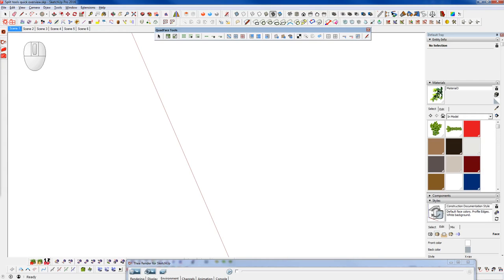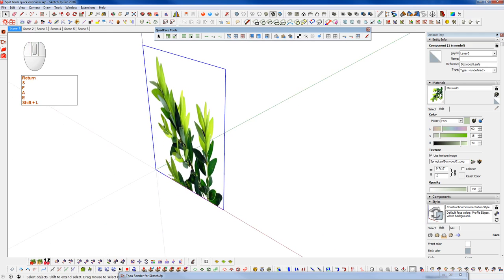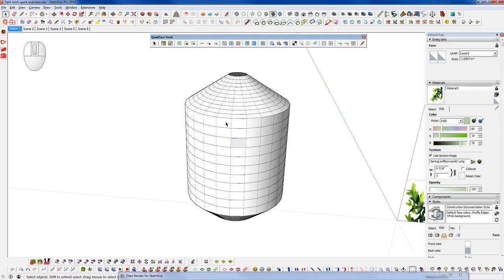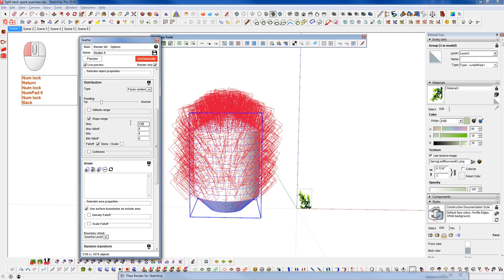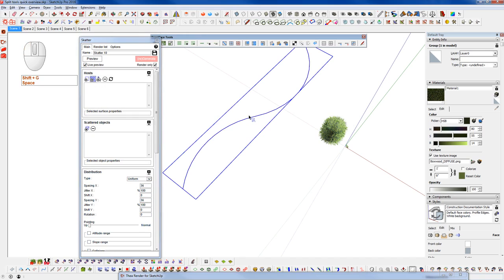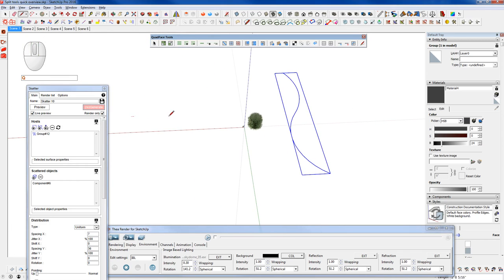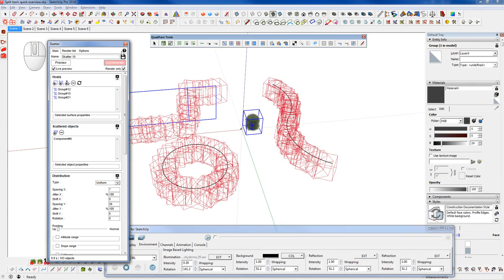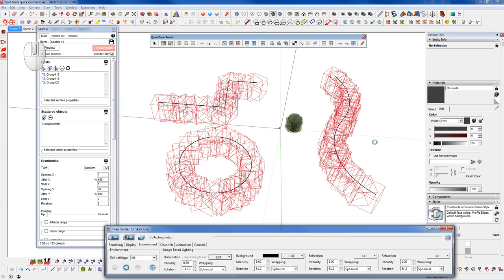Skatter for Sketchup - Quick and dirty boxwood and hedge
Showing how to use Skatter for Sketchup to make a quick boxwood shrub and then using that to create a quick hedge.